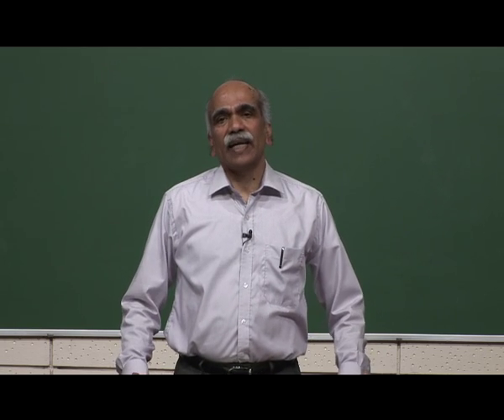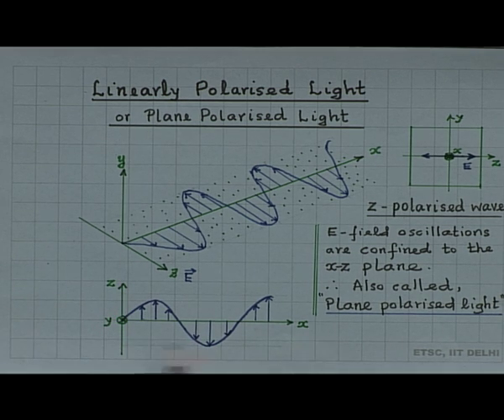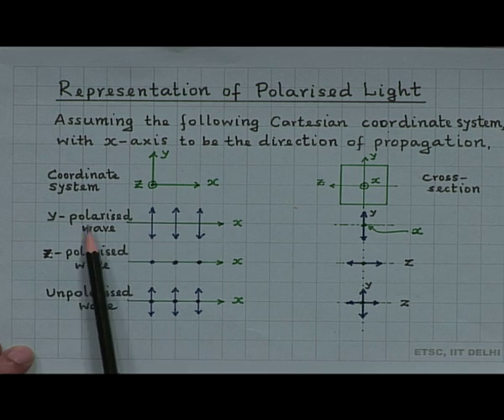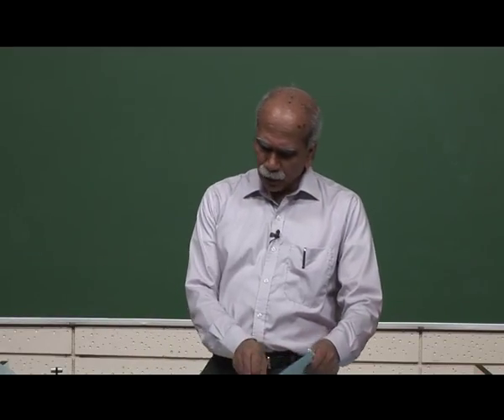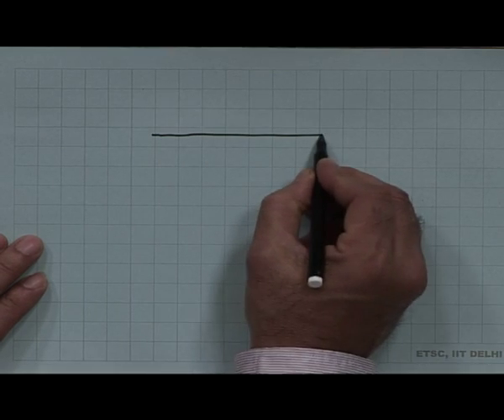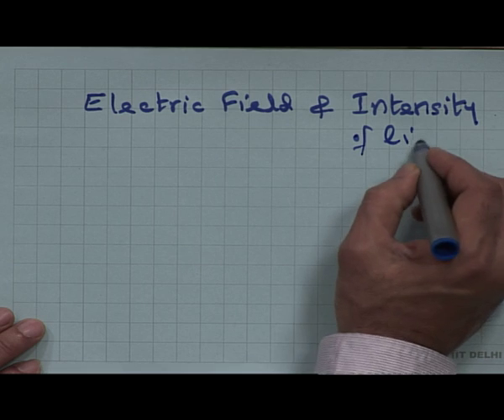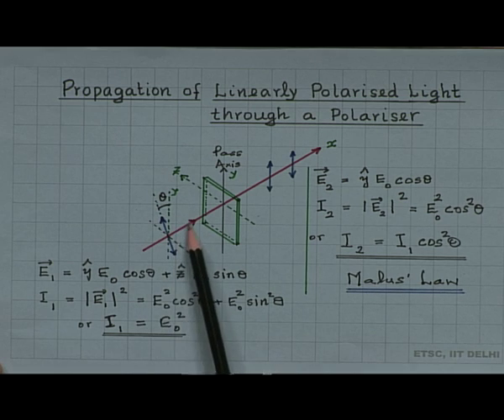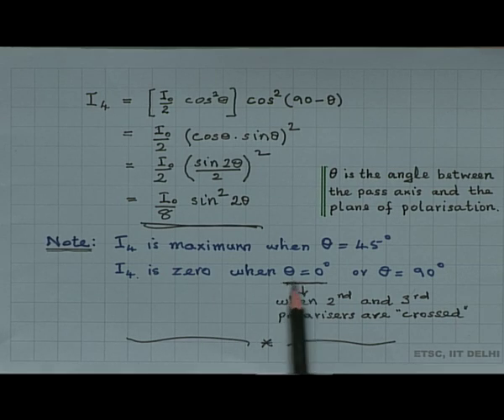Optics: Polarisation of Light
Subject: Physics
Courses: IIT PAL